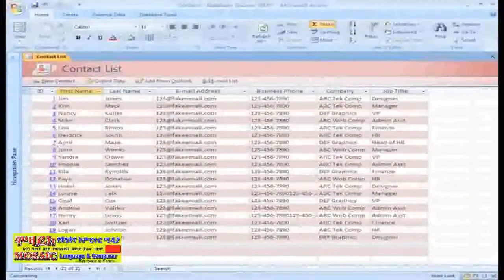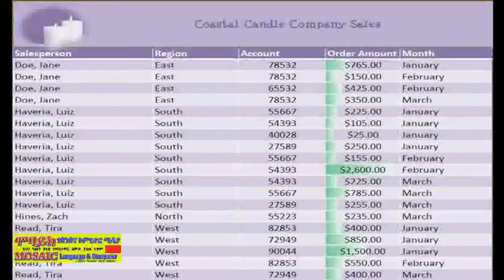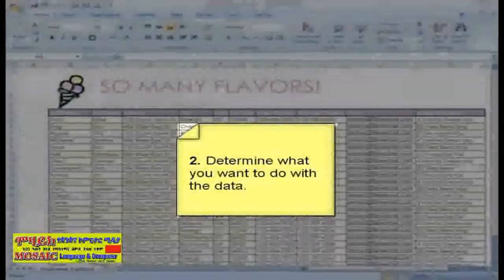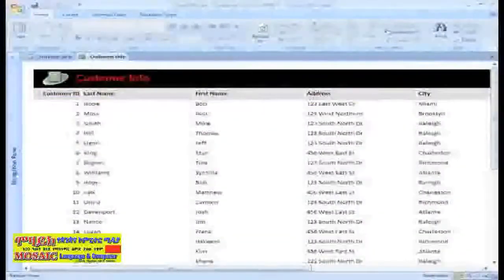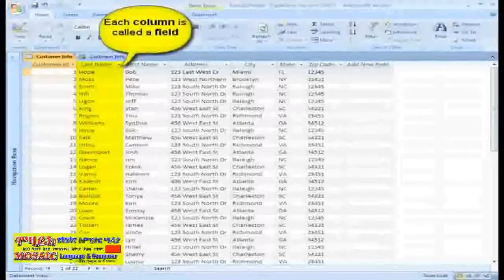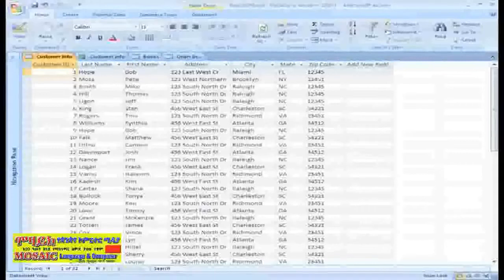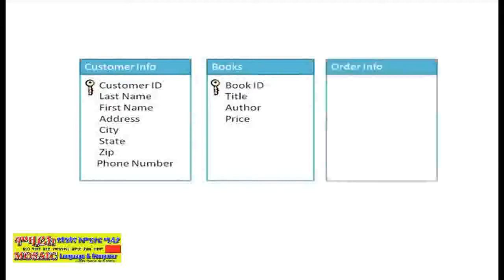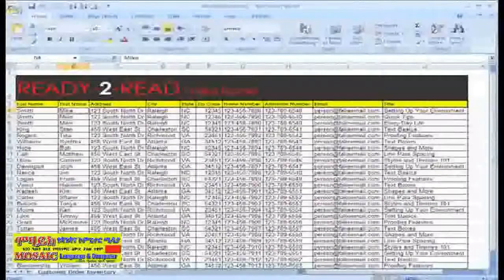MS Access 2007 Lesson 2: Why Do I Need a Database